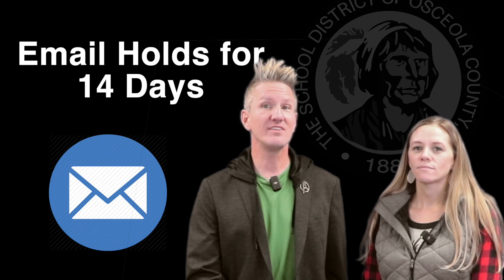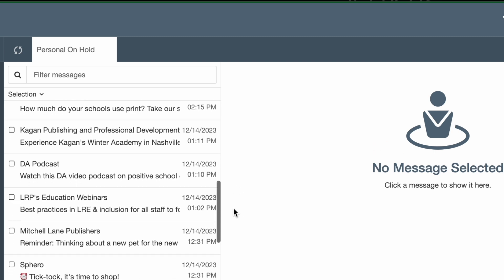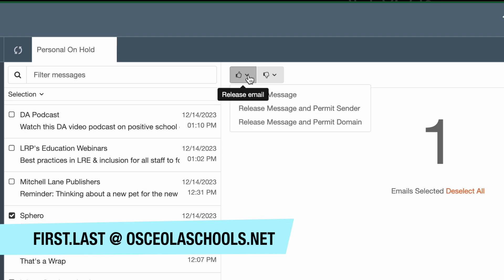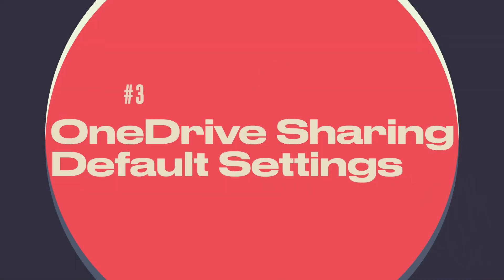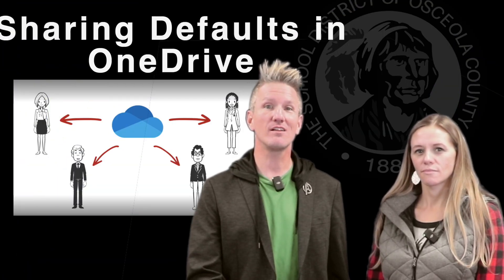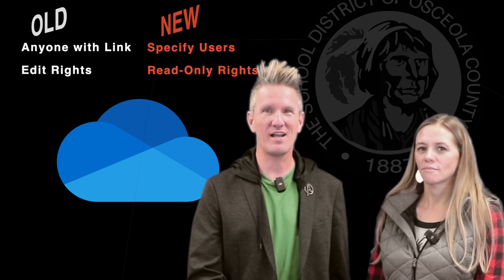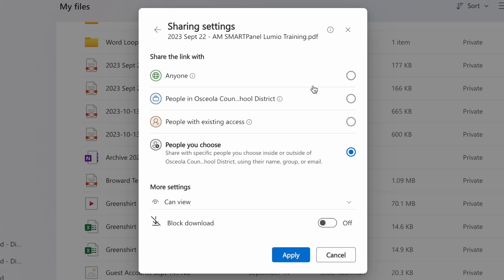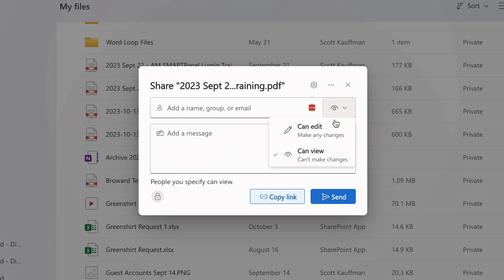Mid Year Update 2023-24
News and Updates for 2nd Semester:
- Mimecast Email Filter
- STREAM sunsetting in February
- OneDrive Default Sharing Settings
- Canvas setup for 2nd Semester
- Editing PDFs
- Email Recalling in Outlook
- Screen Recording in STREAM
- Windows 11 coming in Spring 2024